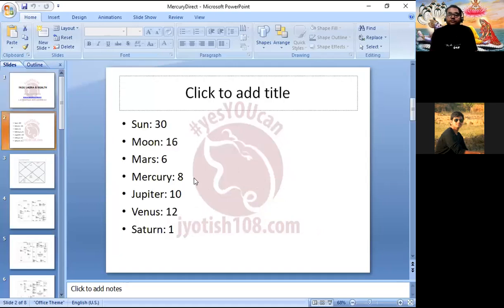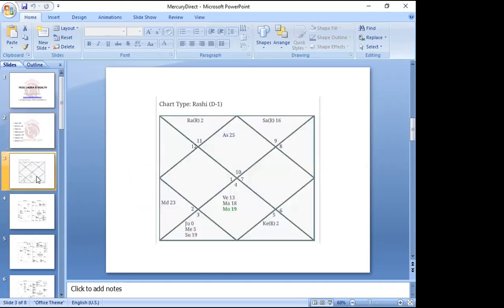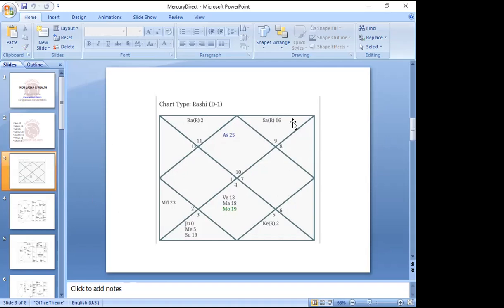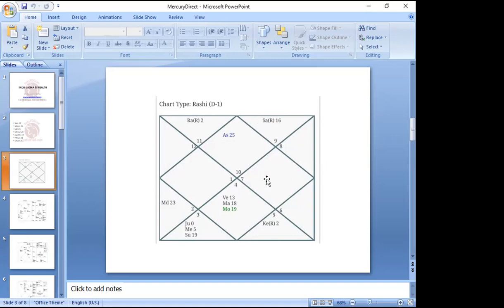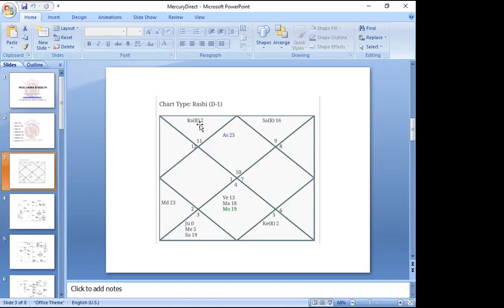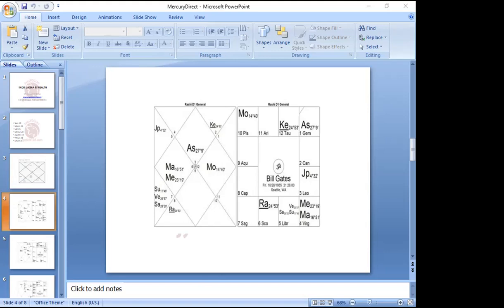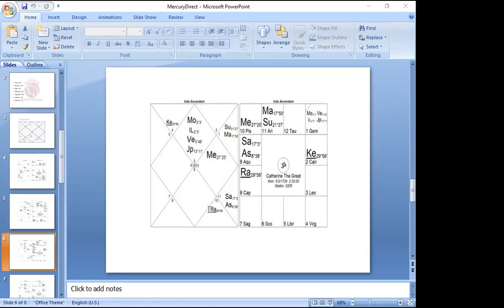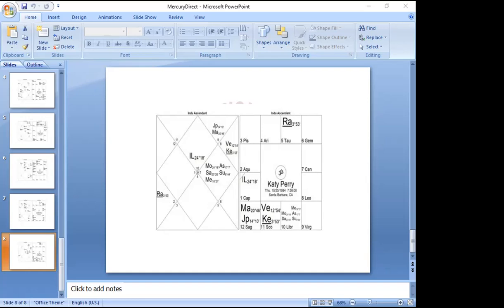INDU LAGNA & WEALTH | How vedic astrology works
For any queries or consultations, kindly call/whatsApp at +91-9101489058